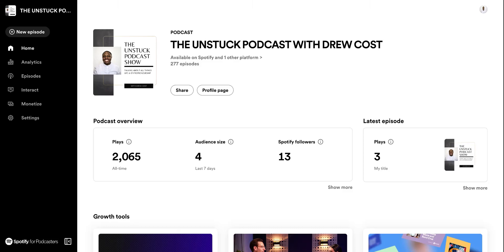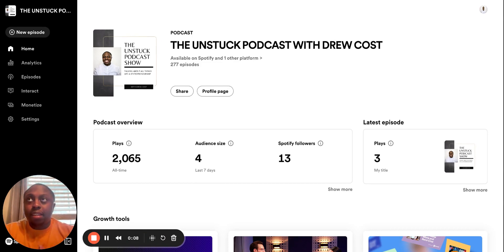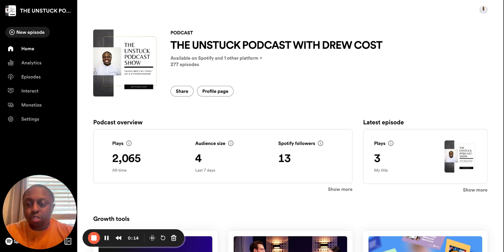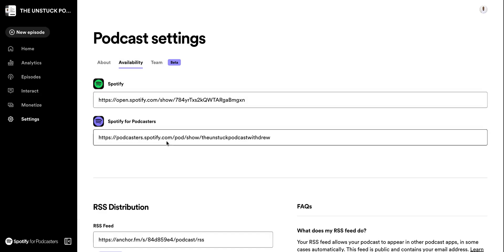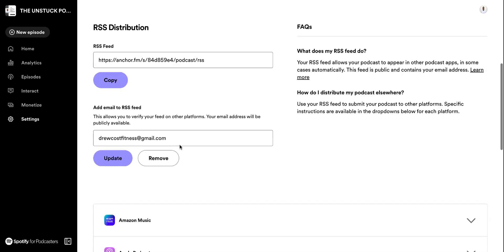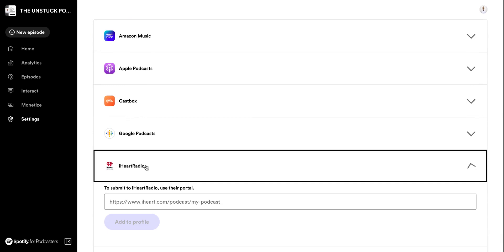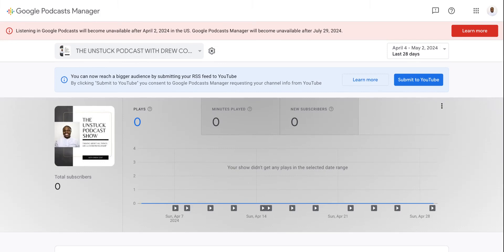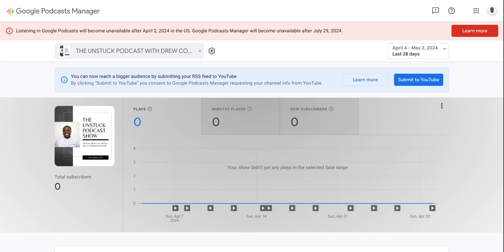How To Publish A Podcast To Apple Podcasts/ Step 6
In this video, I walk you through the process of uploading podcast episodes to Apple Music and other platforms.

I show you how to access the settings and availability options, copy your RSS feed, and follow the specific instructions for each platform. No action is requested from the viewers.